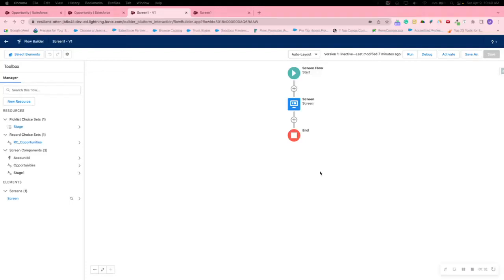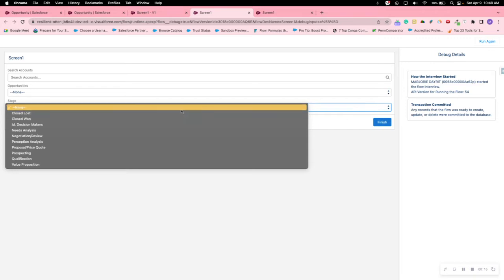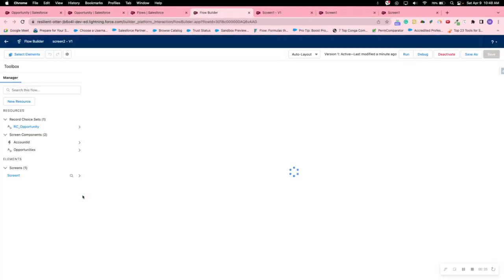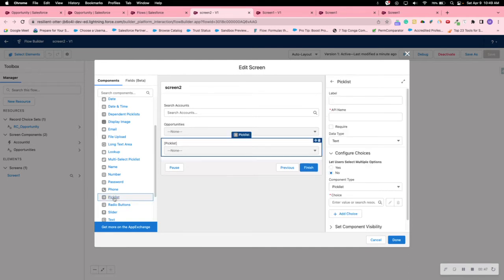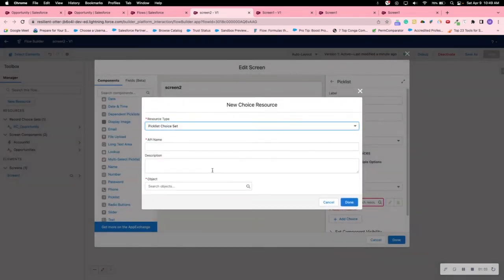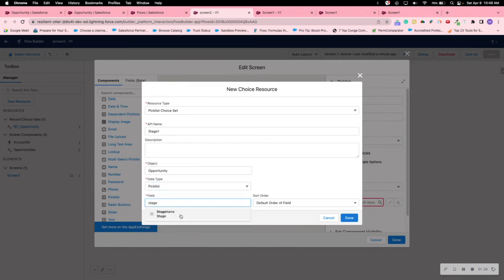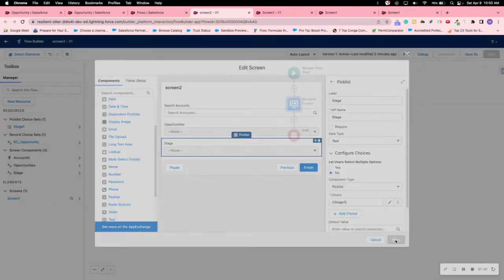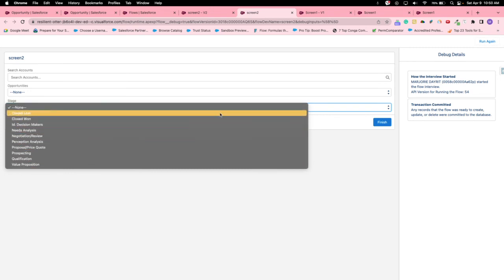How to use Picklist Screen Flow Salesforce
Show Opportunity Stages on a Screen Flow